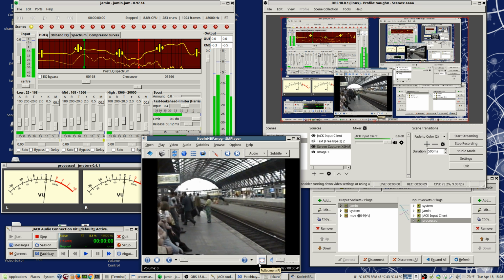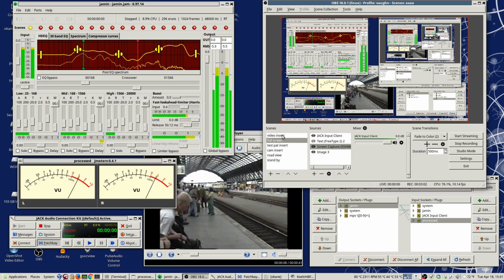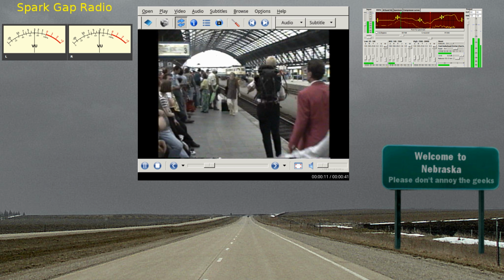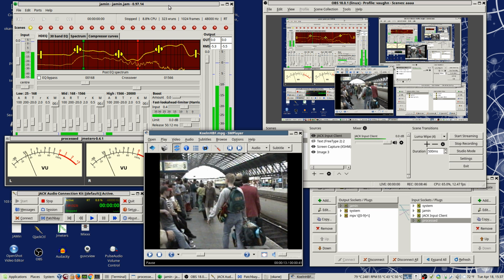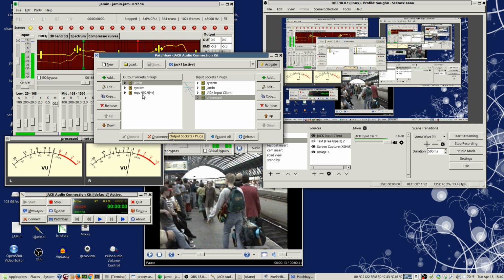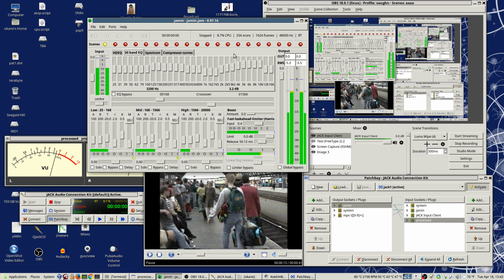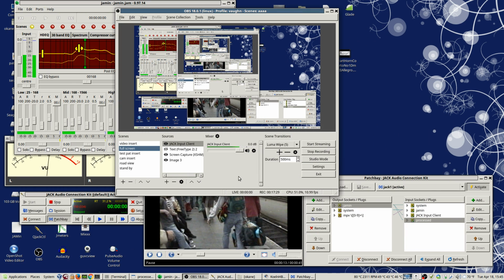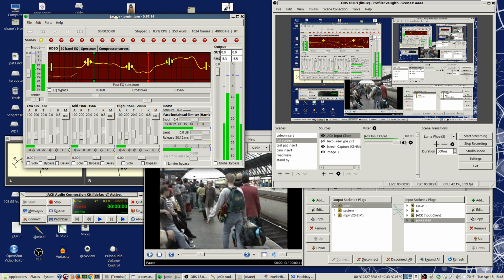JackObsStudio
Example of Jack OBS Studio in operation recorded in High Def - 1920x1080. See:

for software down load and details.